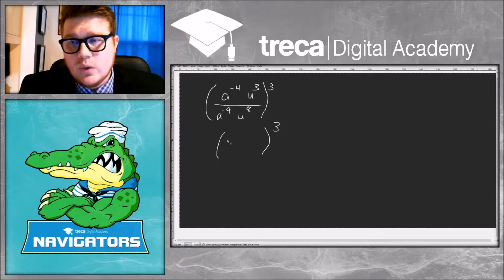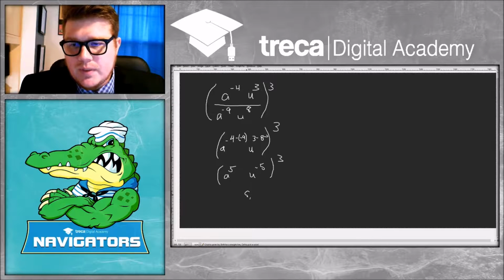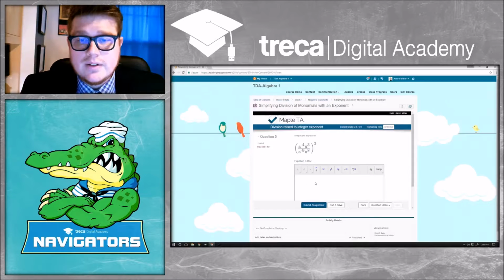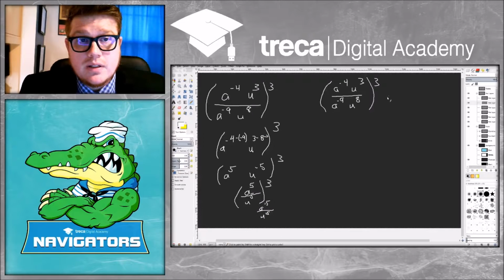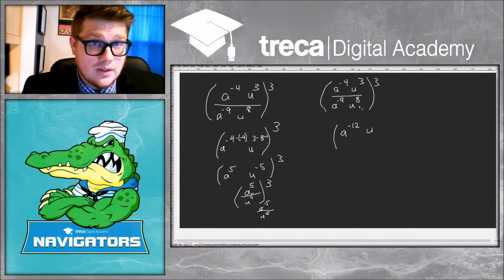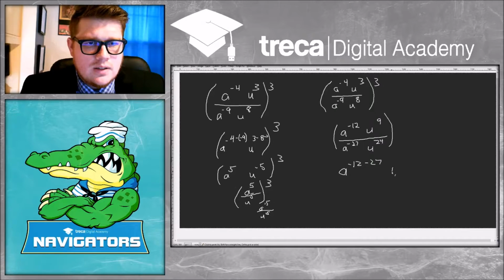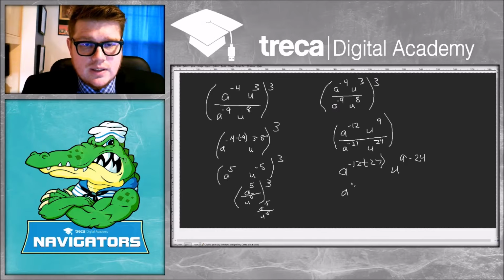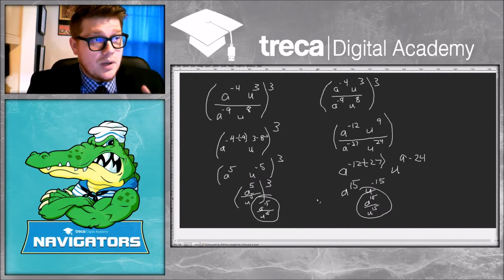Division with Negative Exponents Raised to an Integer